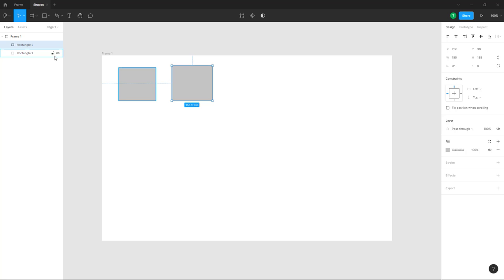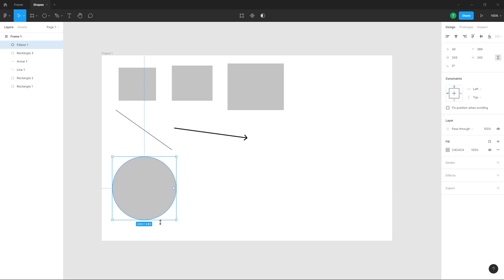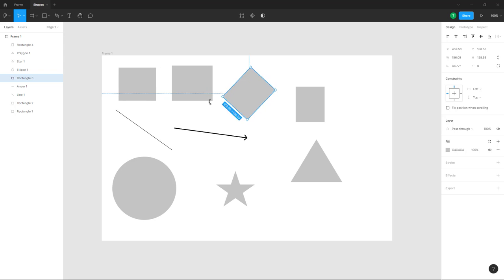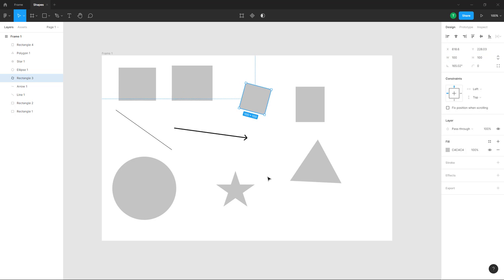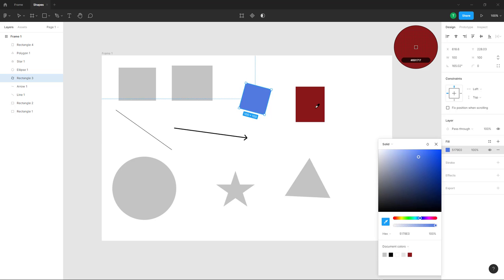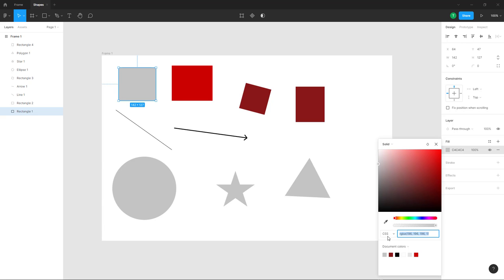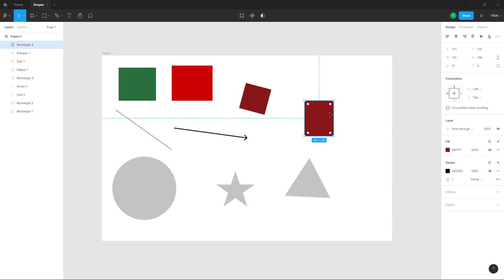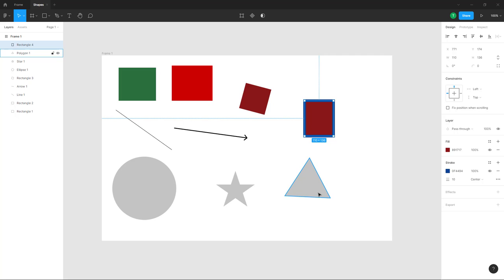Figma Tutorial - Lesson 8 - Adding Shapes, Strokes and Color to Shape in Design File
In this tutorial, we will be discussing about Adding Shapes, Strokes and Color to Shape in Design File in Figma